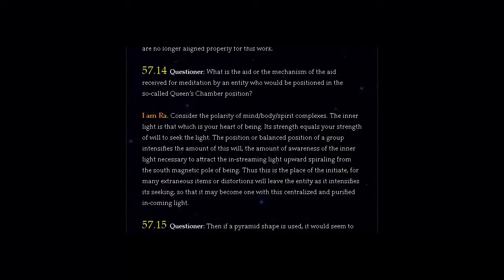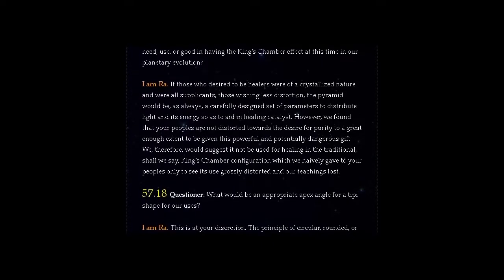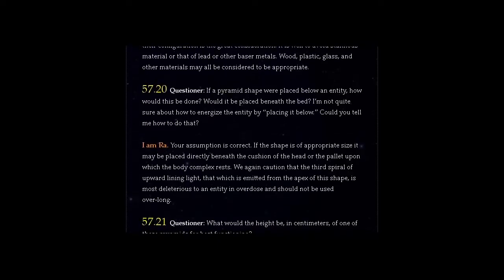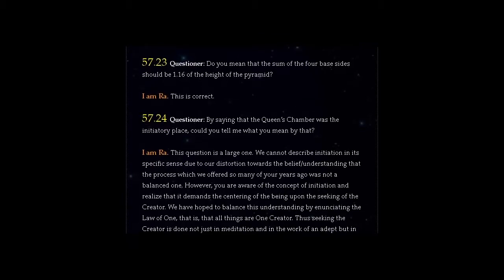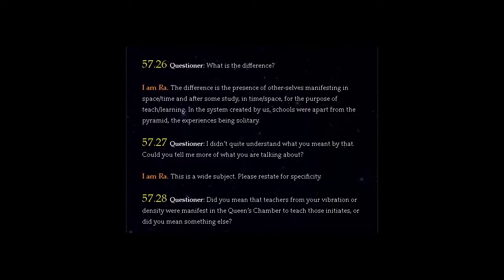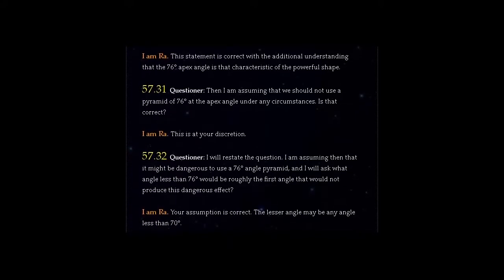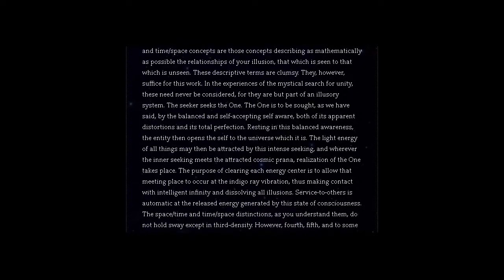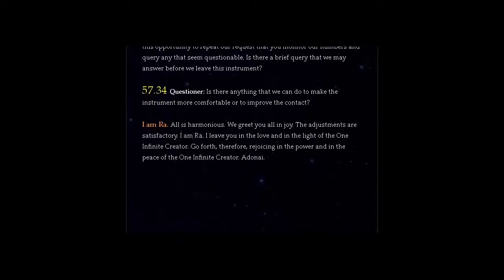THE LAW OF ONE | SESSION 57 PART TWO